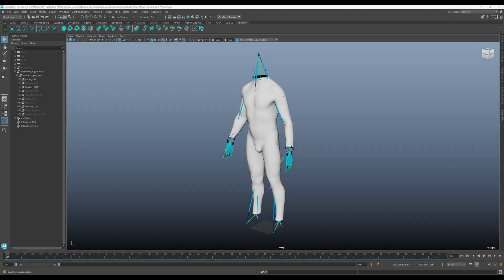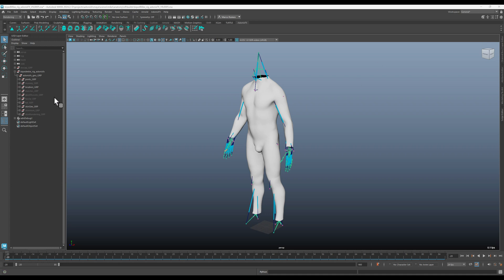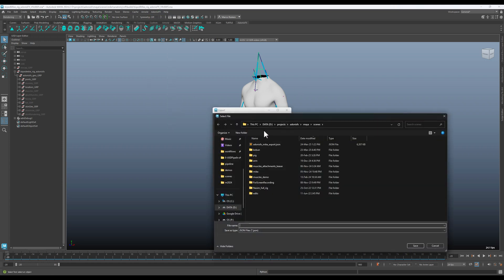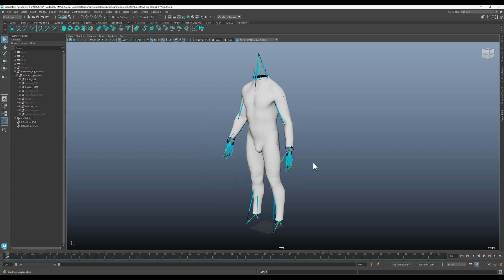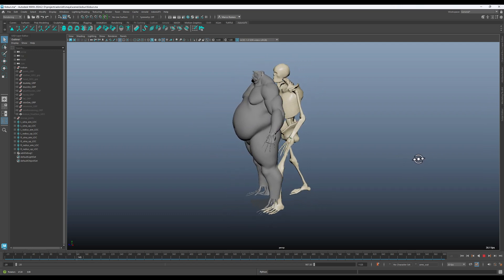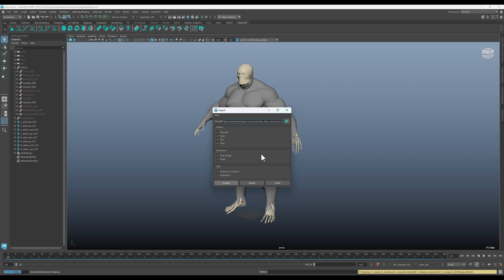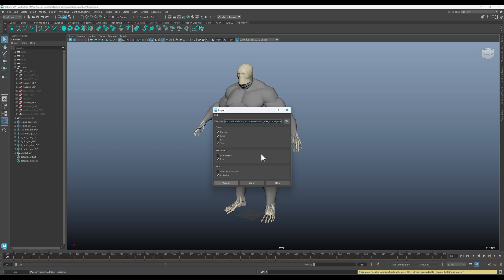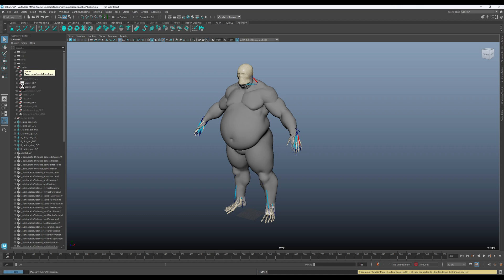AdonisFX Pipeline: Export your Sim Rig and Import it on a New Character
Once you have completed the AdonisFX rigging on one character you can transfer the same setup on a different character by using the Export and Import tool provided in AdonisFX 1.6.